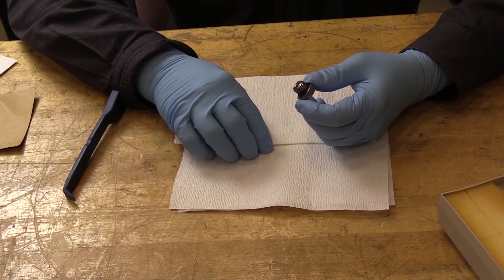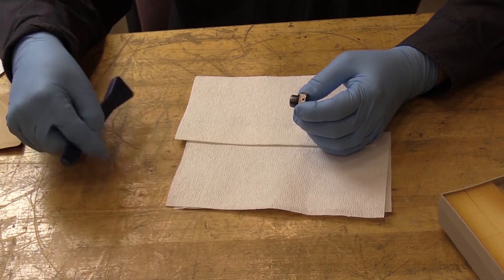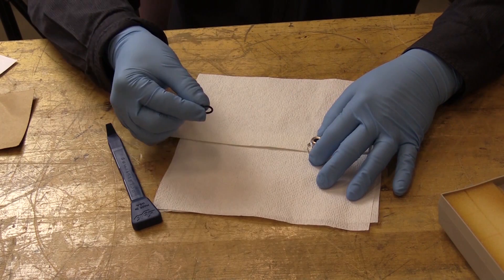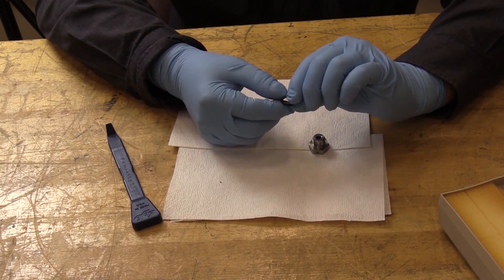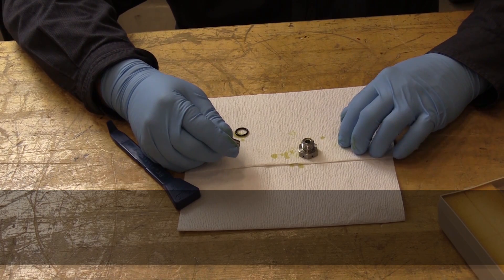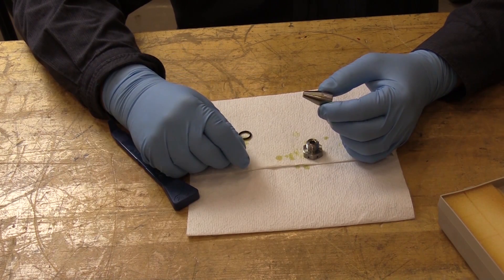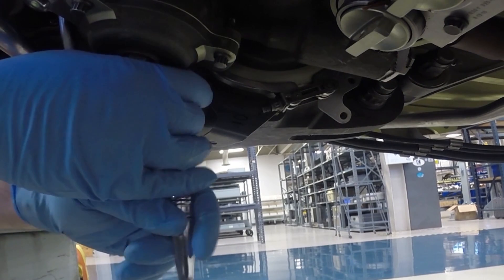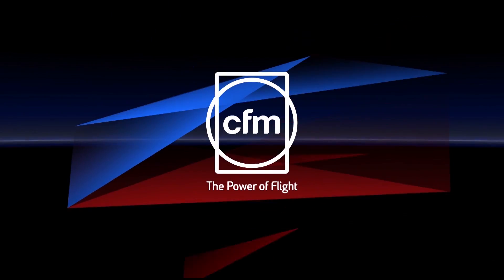CFM - O-Ring Installation Over Threaded Fittings - GE Aviation Maintenance Minute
This video shows a maintenance tip for installing o-rings over threaded fittings. This video is for reference only. Always use the approved aircraft or engine manuals, as well as proper safety equipment, when performing engine maintenance.